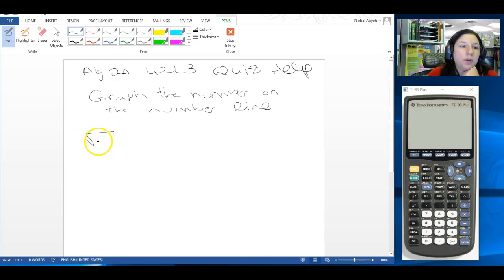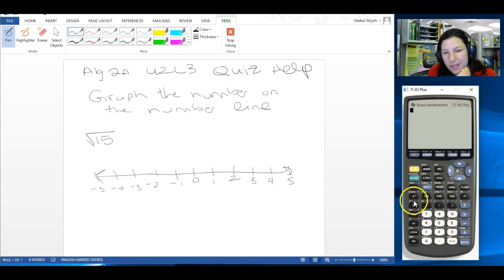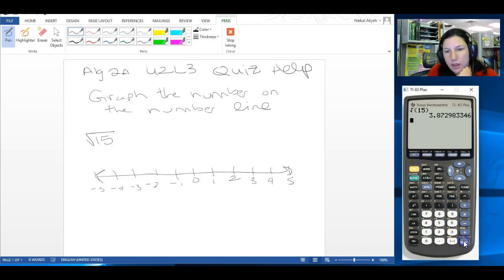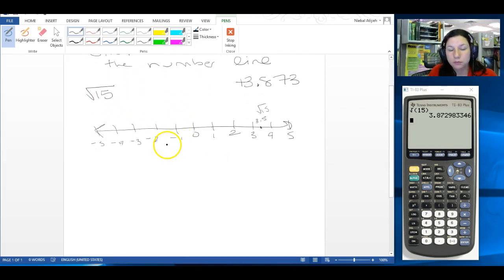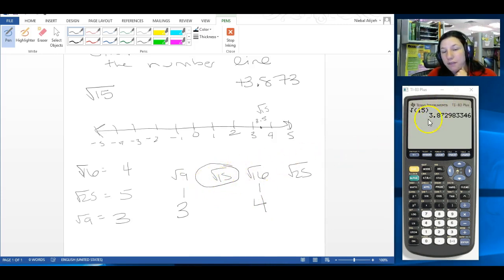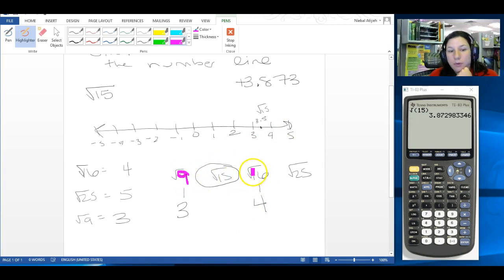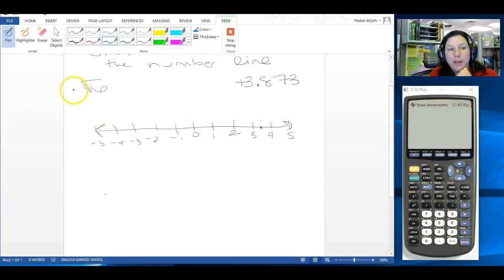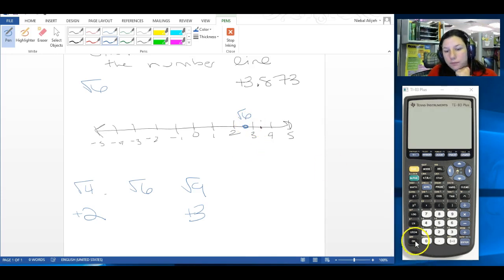Alg2A U2L3 Quiz Help